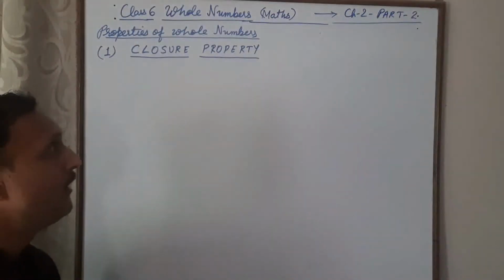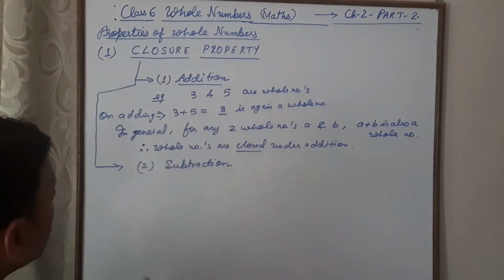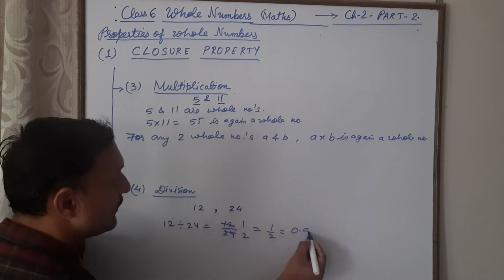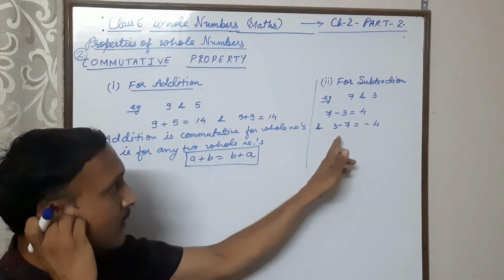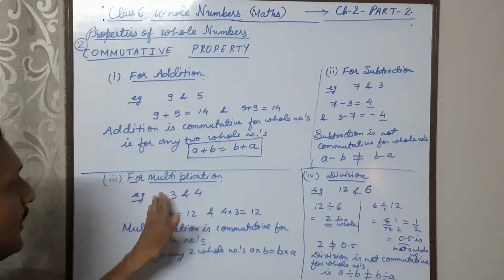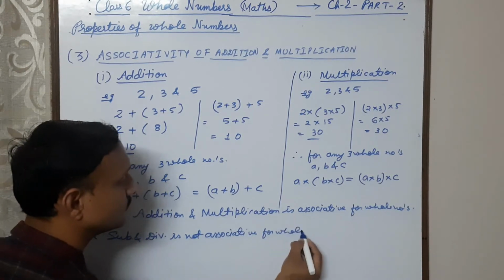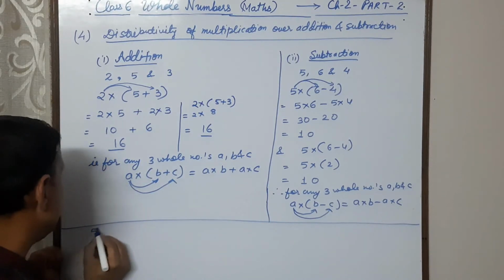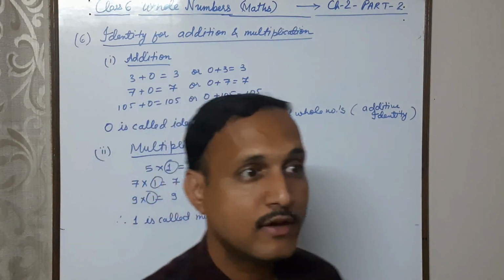WHOLE NUMBERS- Class 6- Chapter - 2 PART 2-PROPERTIES OF WHOLE NUMBERS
IN THIS VIDEO of --WHOLE NUMBERS- Class 6- Chapter - 2  PART 2-PROPERTIES OF WHOLE NUMBERS viewers will learn properties of whole numbers namely CLOSURE,COMMUTATIVE,ASSOCIATIVE ,DISTRIBUTIVE PROPERTY along with division by zero,additive identity and multiplicative identity.